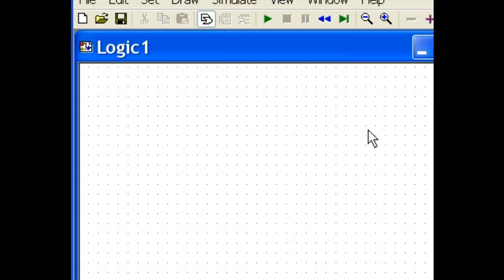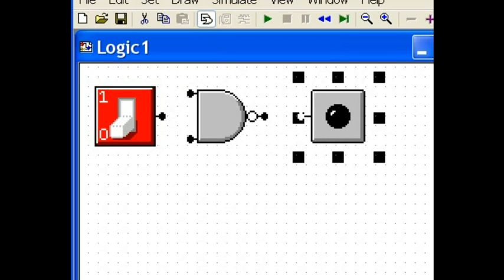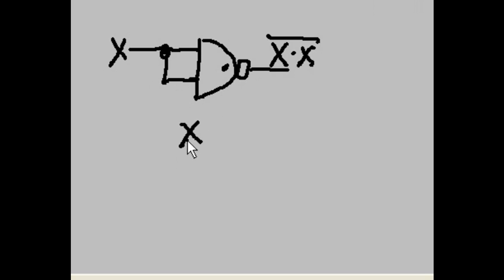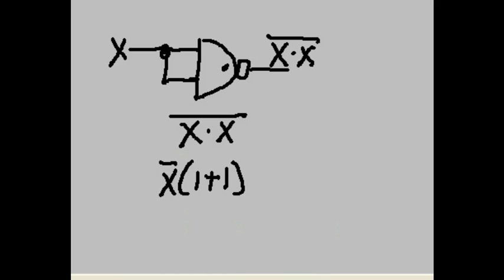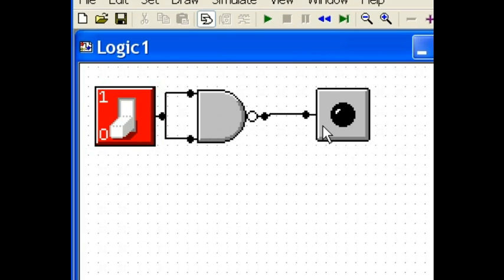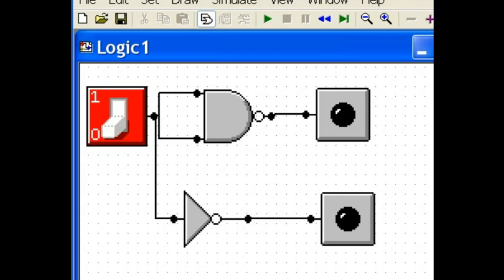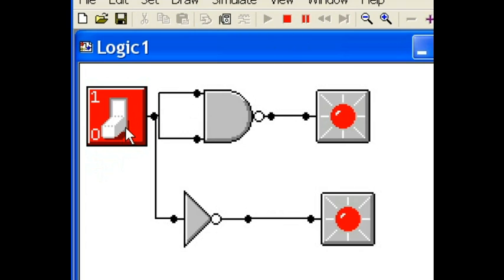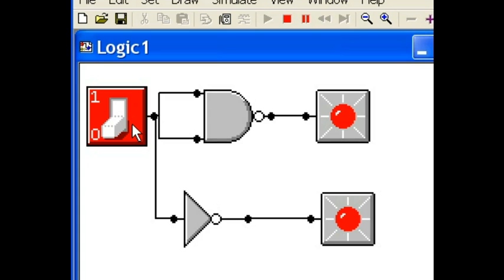DeMorgans Theorems 003 S.Ware - Nand implementation of inverter